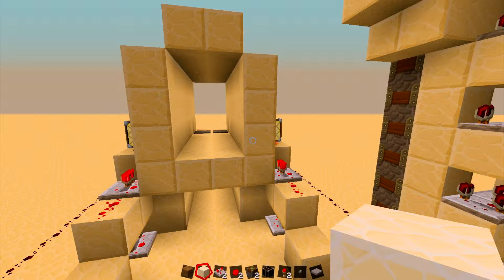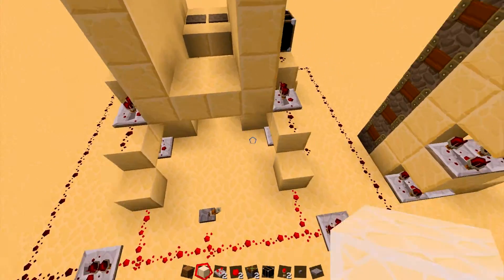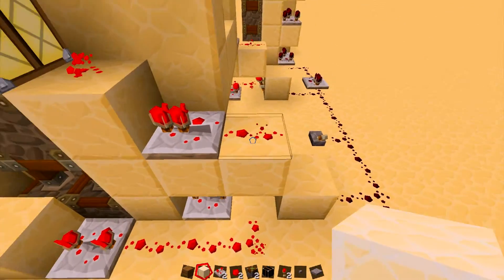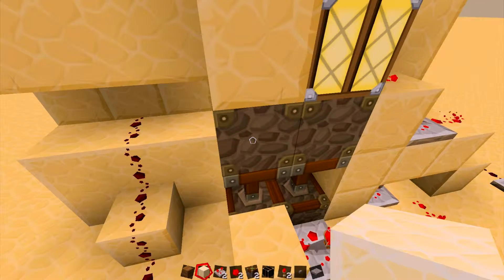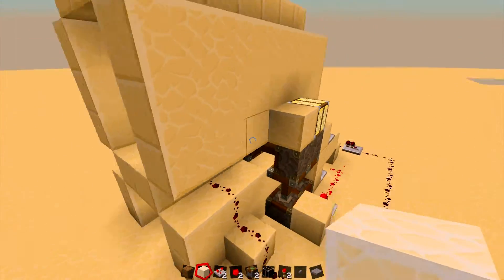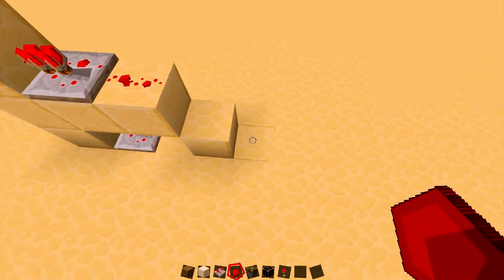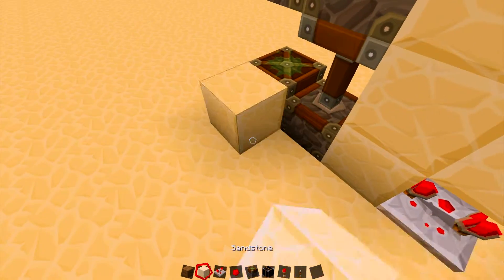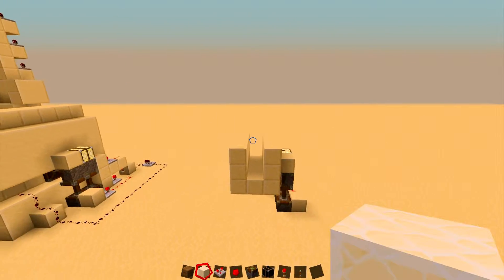redstone showcase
redstone XD